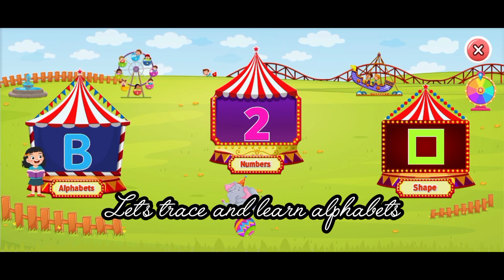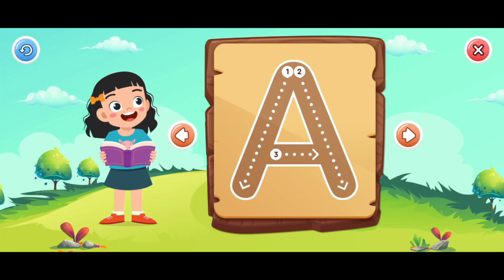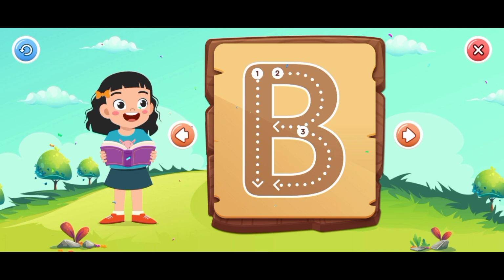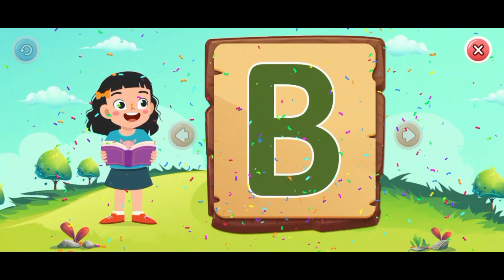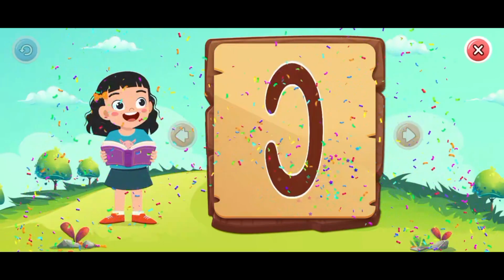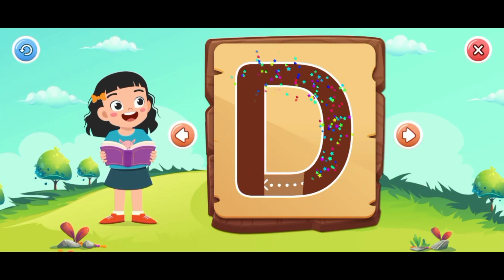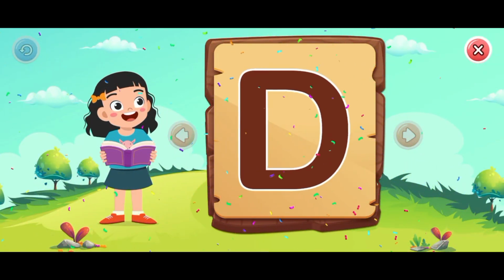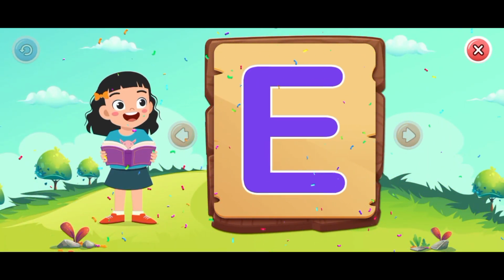Trace Alphabets Letter | Learn Alphabet |Part-22 | learn to read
Trace Alphabets Letter
Welcome to our miracle glory unity YouTube channel
learn alphabet and trace alphabet Letters.It's a perfect time to learn and grow your vocabulary words and increase your knowledge.